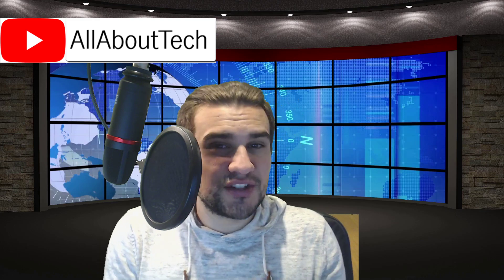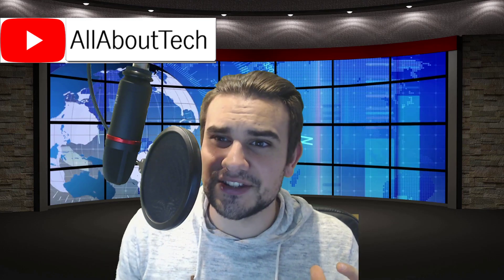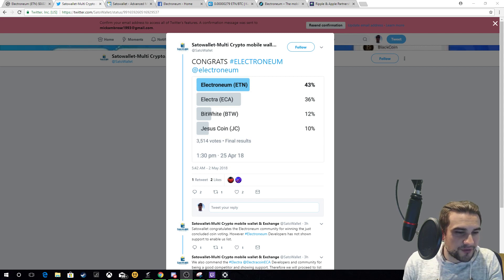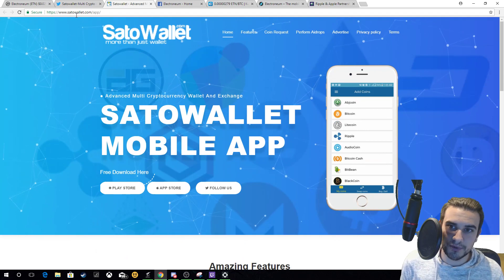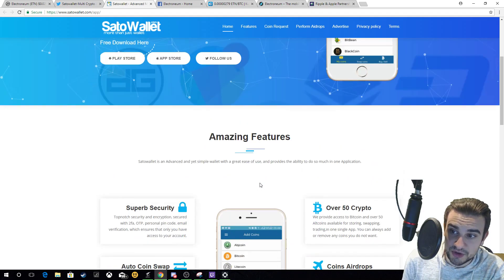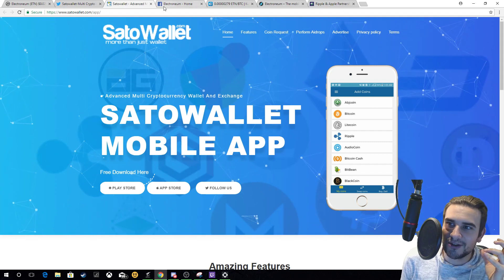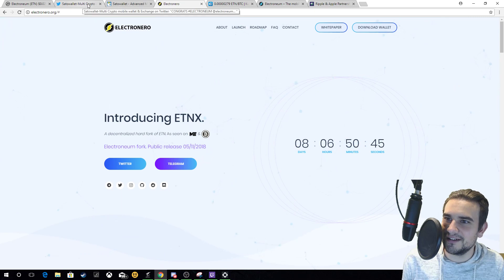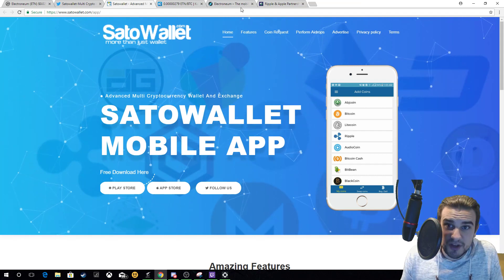Electroneum Wins SatoWallet Community Vote -Lets Talk about the IOS APP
I hope everyone enjoys todays video!!!

If youd like to help support and grow the channel!
etnk6PxAZe87V2a686TKHb87KnSBQf2EaVXATsFgdyg6J8ysM8FAWunC5FTnwVx3ZX58KYb5tnXKbCgFMEi6SmUu7DthkHsvCB

3EFE62